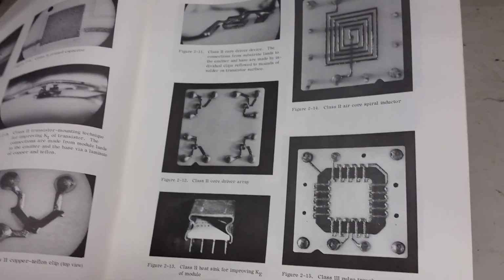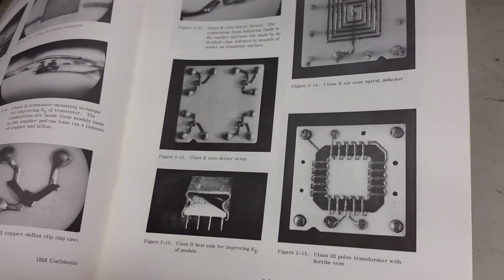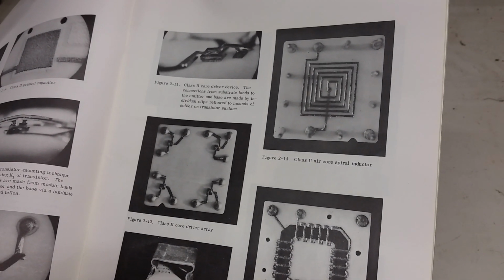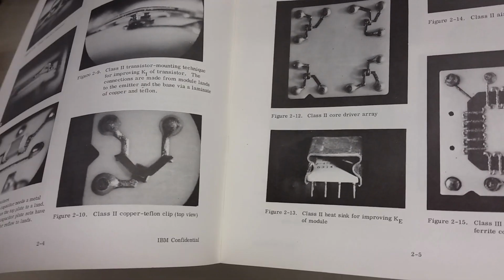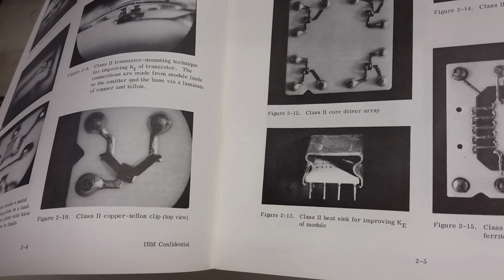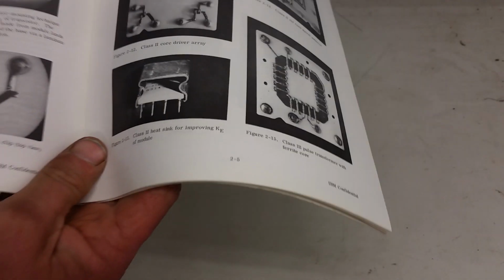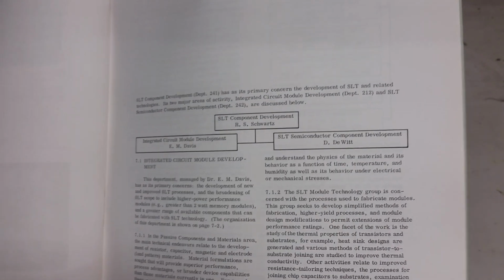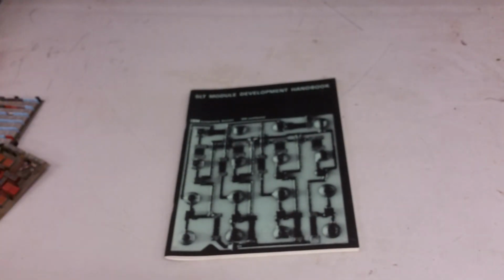A Look Into Some Early IBM SLT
In the very early 1960s, IBM was not quite ready to embrace integrated circuit technology, but was ready to move on from discrete transistor logic. Their answer was the hybrid SLT - Solid Logic Technology, introduced in 1964.

While cleaning out the estate of an IBM mainframe computer engineer, I found some SLT artifacts from a time before the formal introduction of SLT. In this video, we take a look at the state of the technology as it was forming.

Like the video? Want to help feed the cats?

And as always, many thanks to my Patrons.